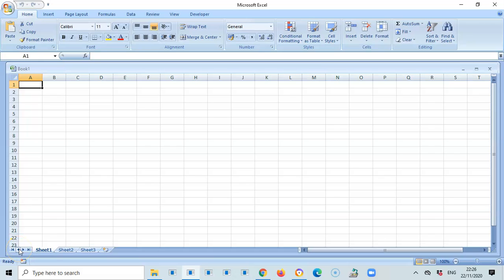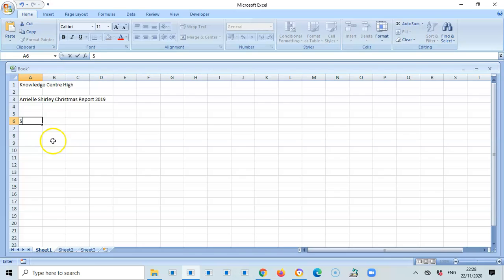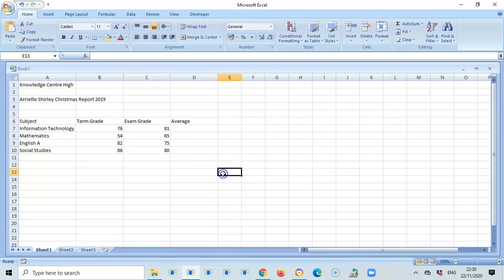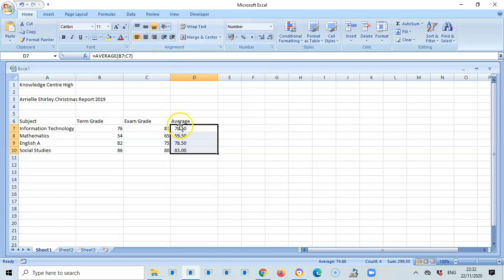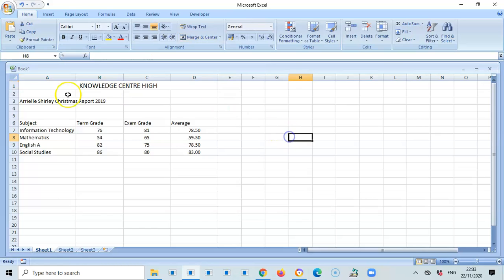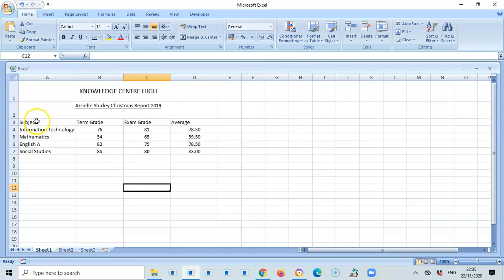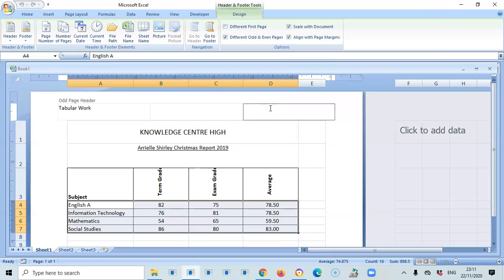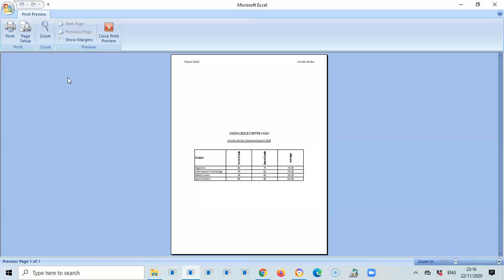Tabular Work for the CSEC EDPM Portfolio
This video as created by EDPM Made Simple seeks to given a detailed explanation on how to accurately prepare a tabular work for the CSEC EDPM SBA according to the EDPM syllabus.